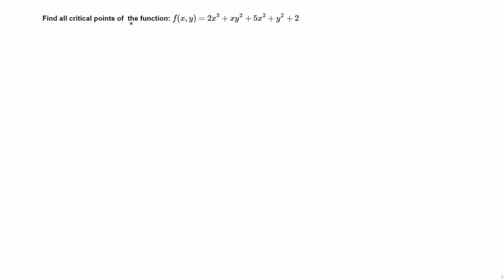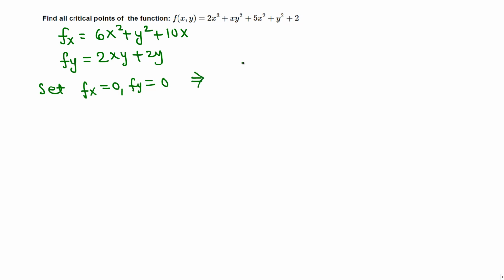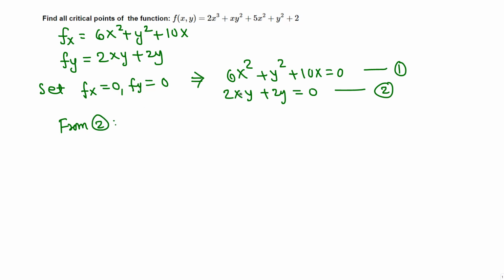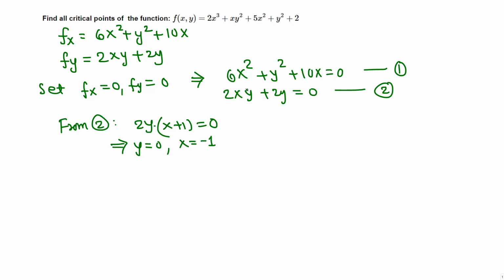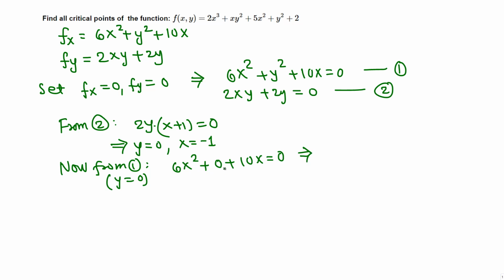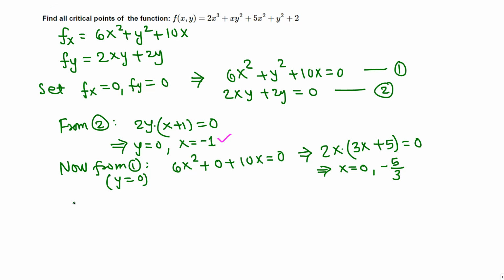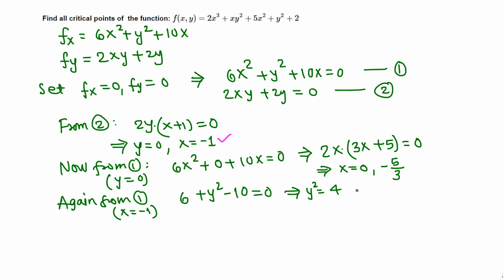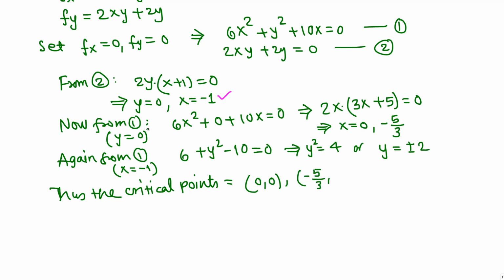Calc III: Finding critical points of a function